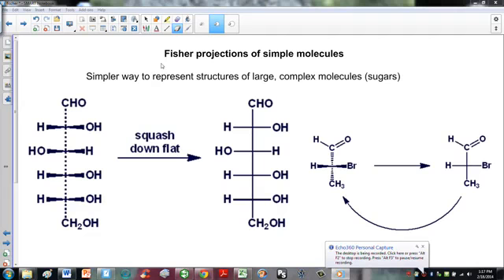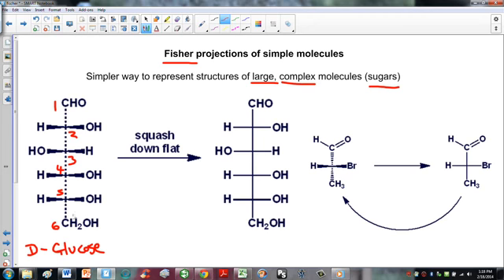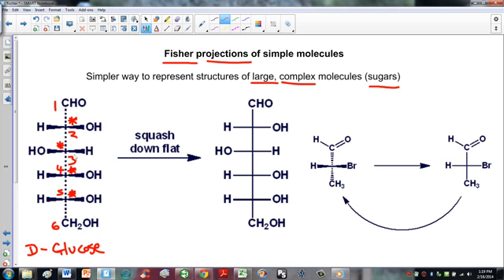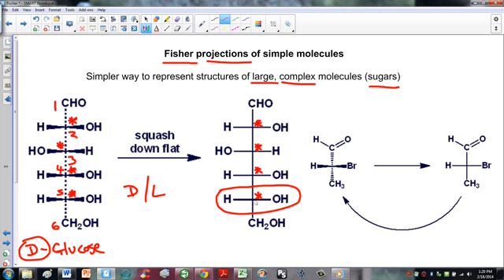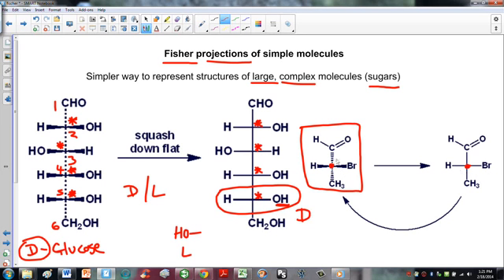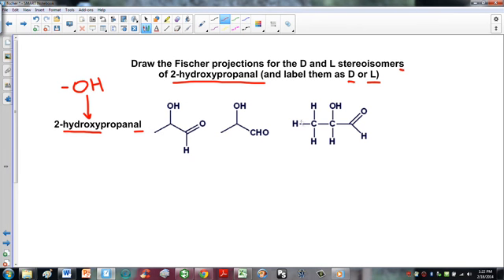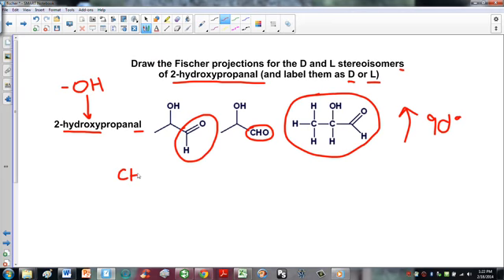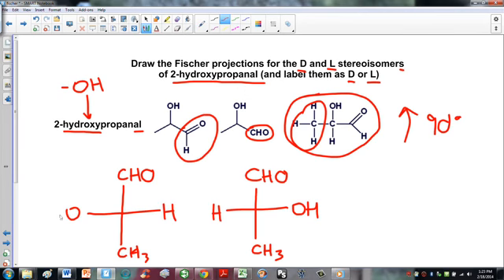drawing simple fisher projections